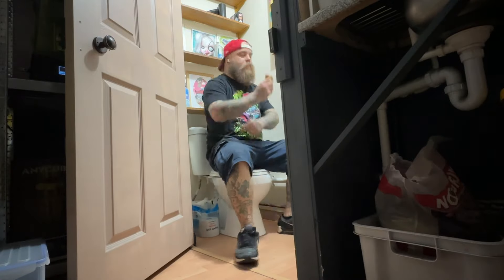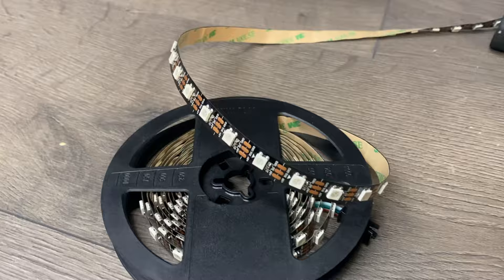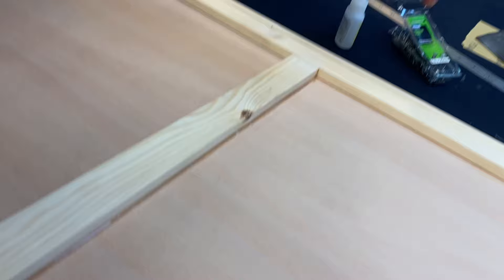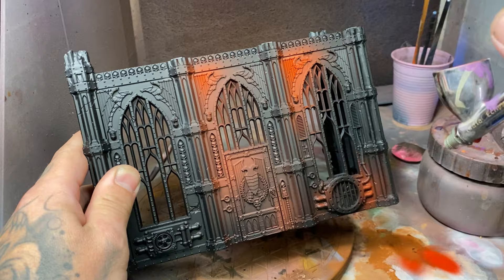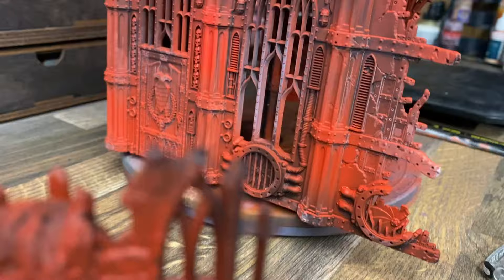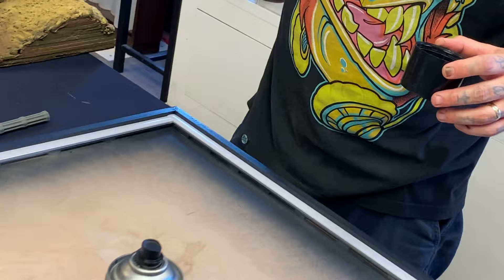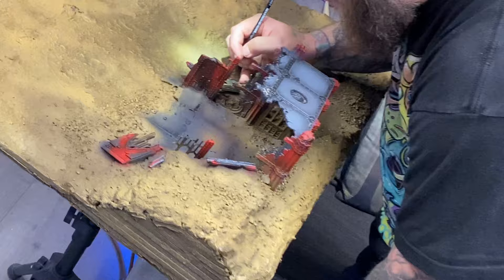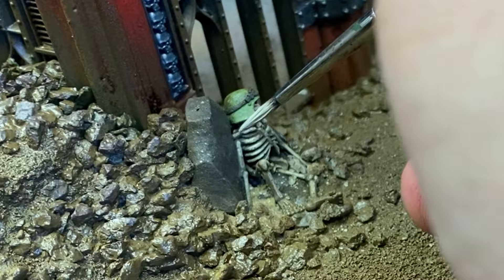How to Build a Warhammer Game Board Fast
This video is a colaboration with @FrankieRogersArt you should go check out his video and channel after you’ve watched how we built this game board in this video.

🖌️ US Amazon LIST:
▪️ Siraya Tenacious for Strengthening Prints